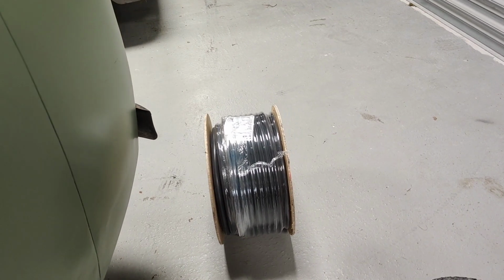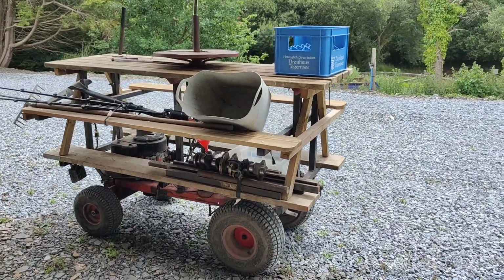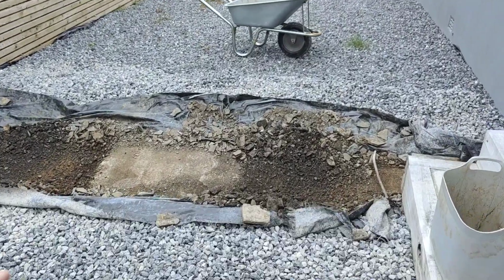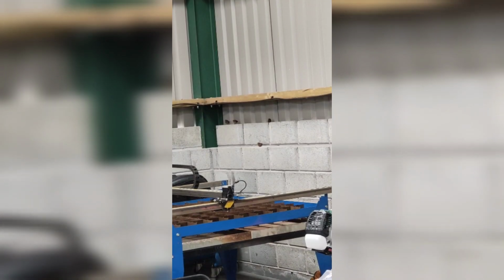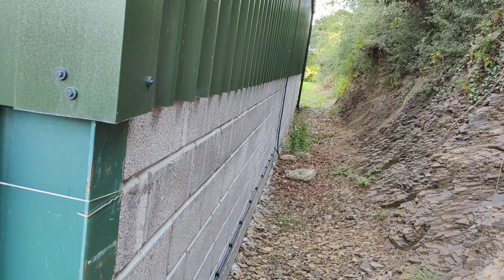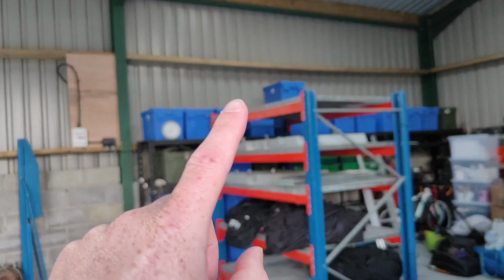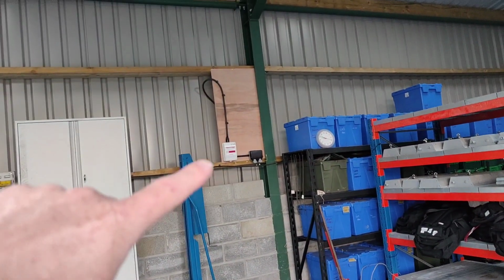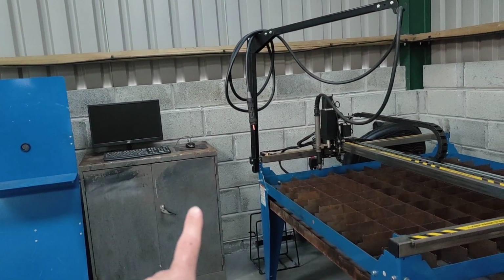LivingMyBoostLife Workshop Gets Hooked Up To The Mains!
All support is fully appreciated whether views, shares, subscriptions, Instagram follows or Patreons.  Many Thanks and I hope you enjoy the content I put out 😁

Stickers available at LivingMyBoostLife on Facebook & Instagram